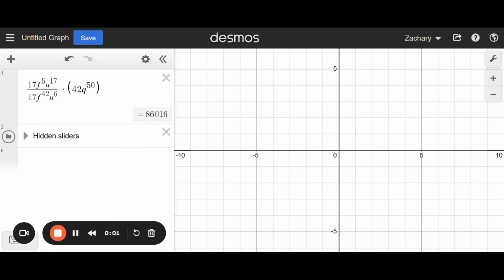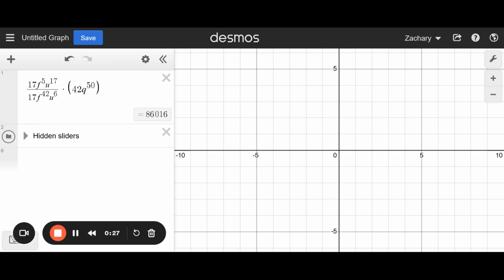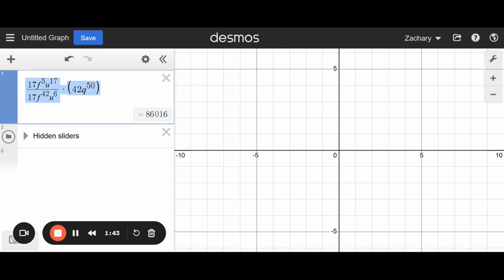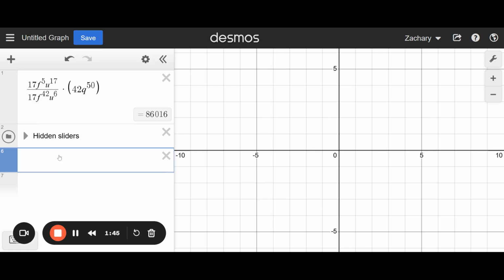Learning Log 3.1.2 Part 2 example